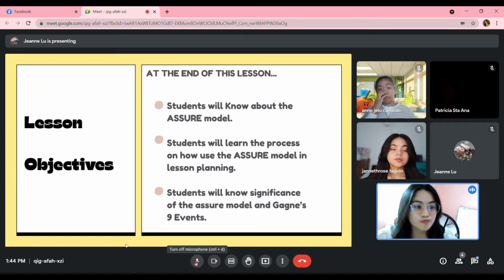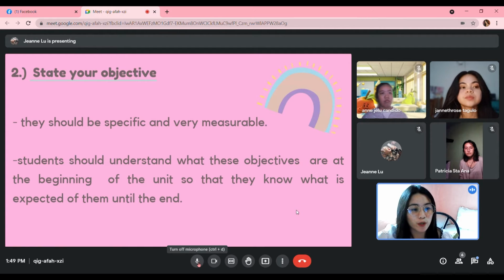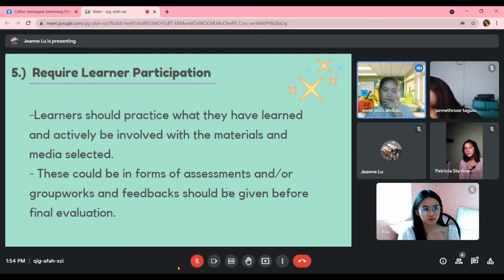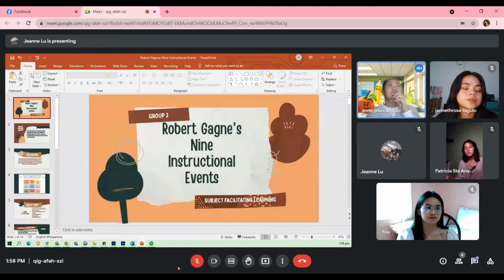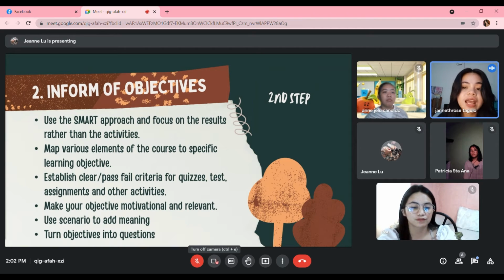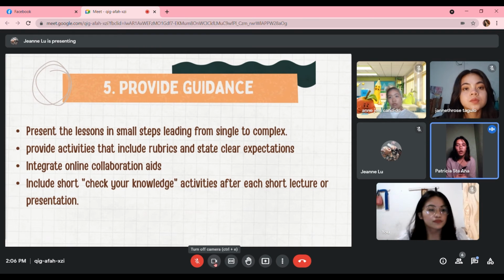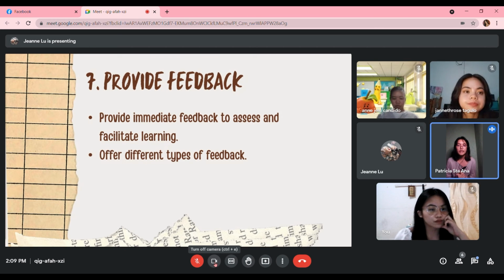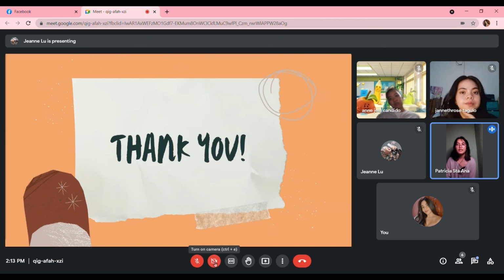(GROUP 02) ASSURE Model and Gagne's Instructional Plan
In compliance to the Educational Technology subject.

Members:

Anne Jelu Candido
Johanna Joy Meilane Cadimas
Patricia Ramirez Sta Ana
Rose Abellon Tagulo